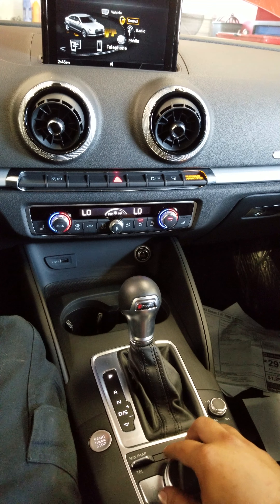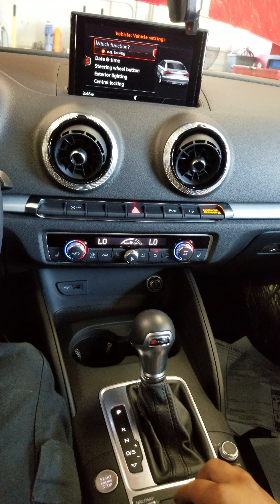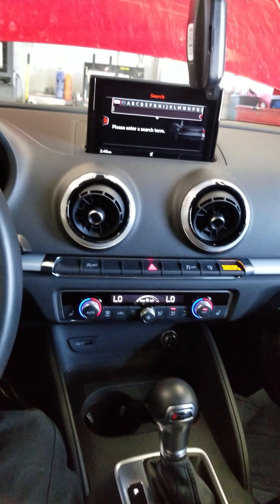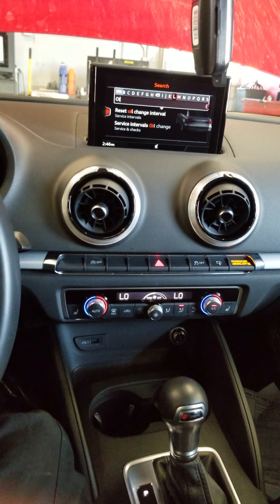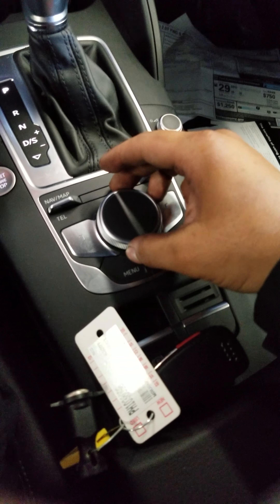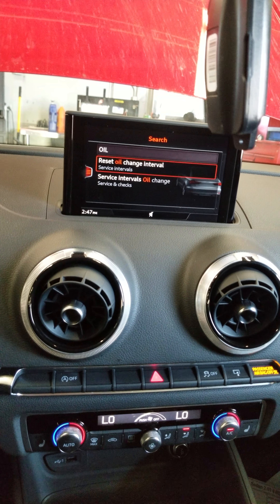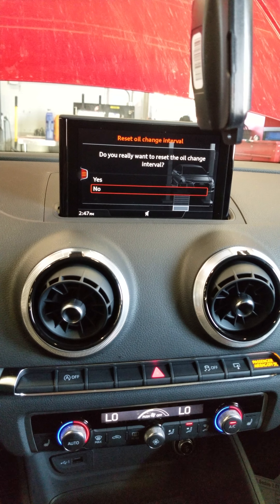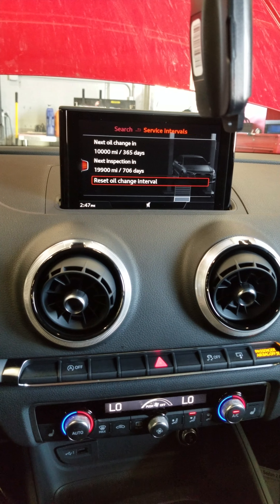2017 audi a3 Reset oil light